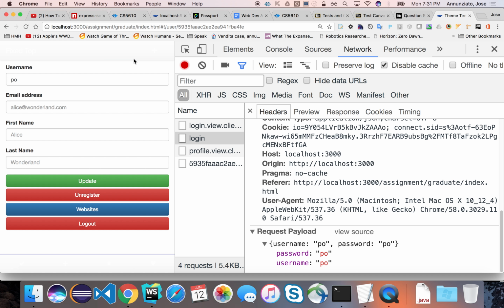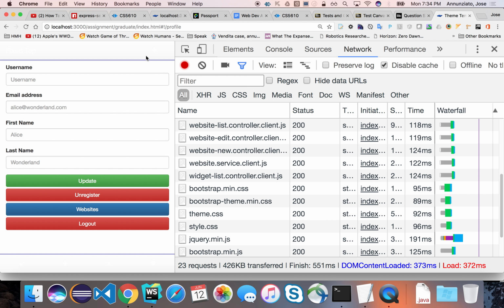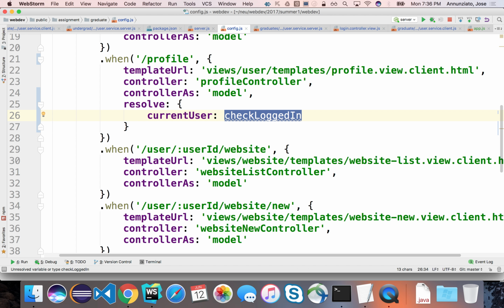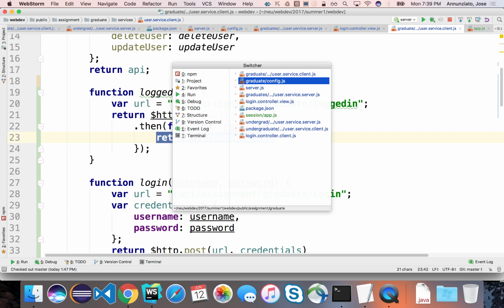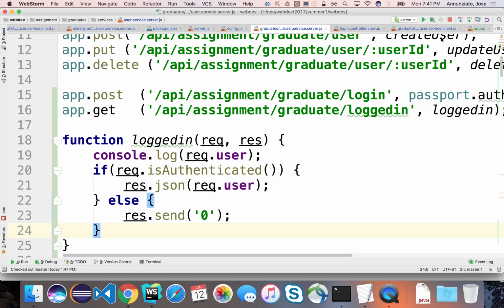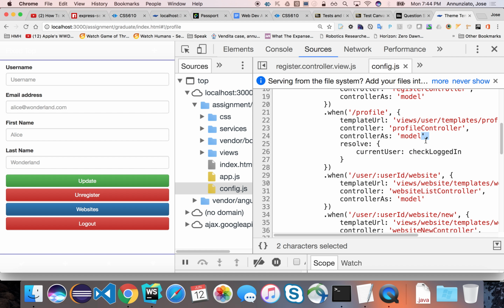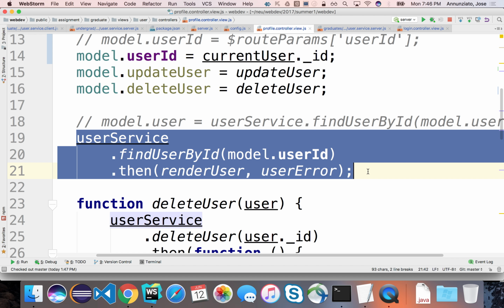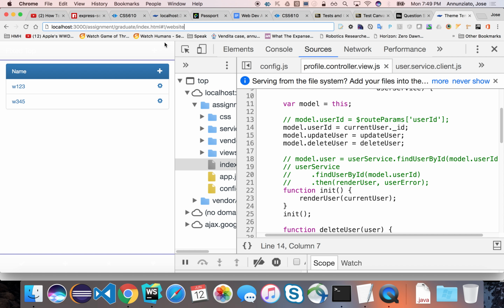6 5 refactoring angular profile page with node passport js in a MEAN app graduate webdev summer 1